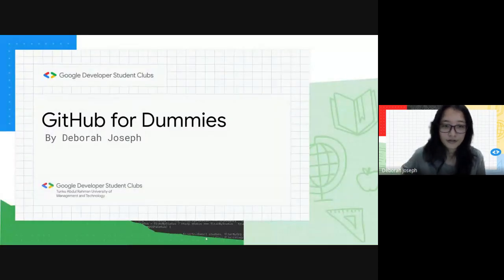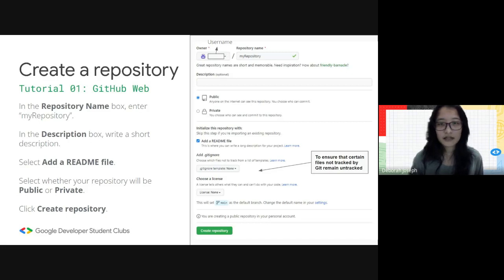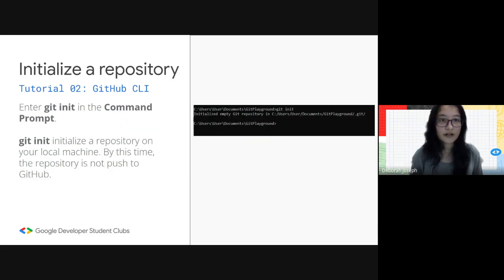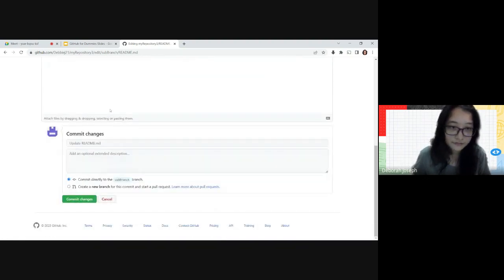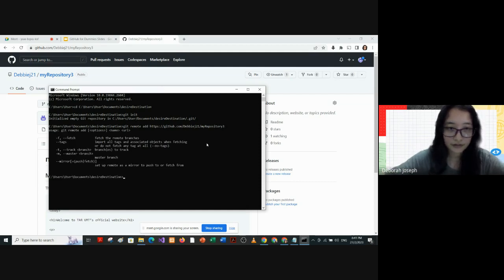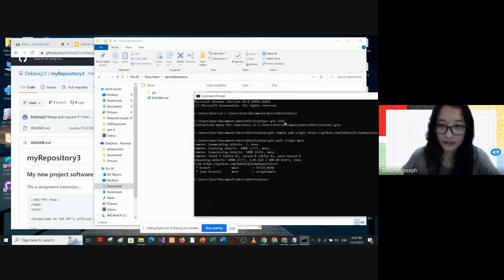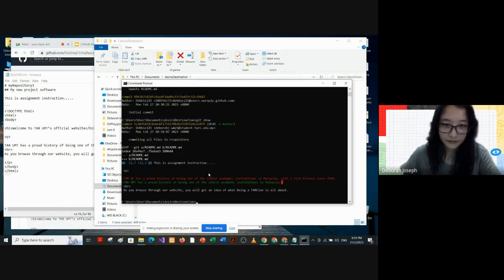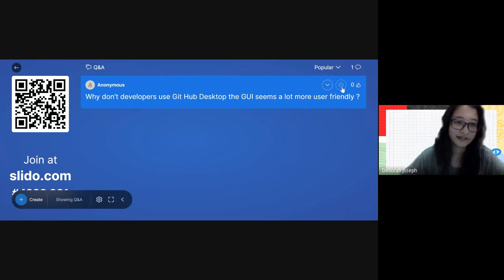GitHub For Dummies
Come join us to learn Github together! In this workshop, you will learn the basics of Github to help you with uploading your project online using repositories in Github!